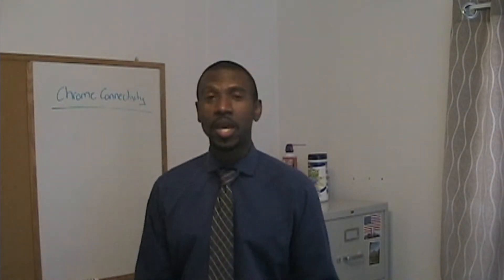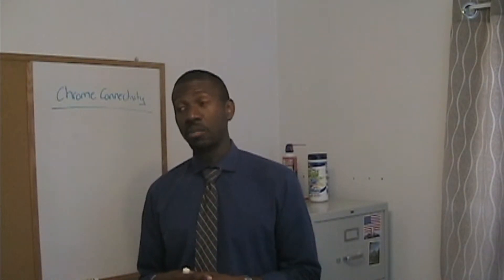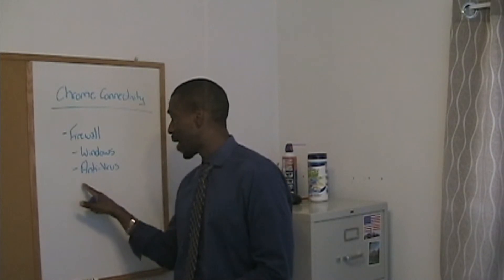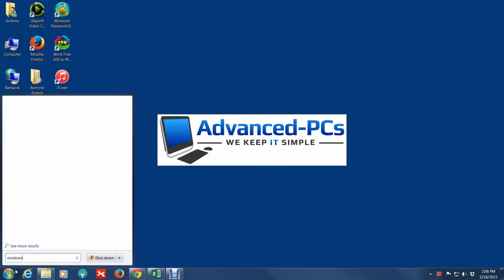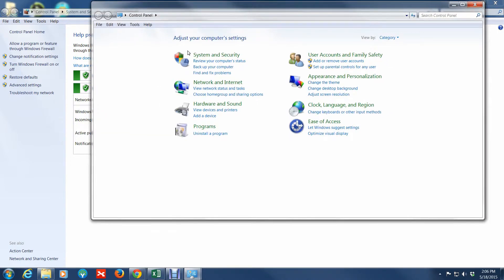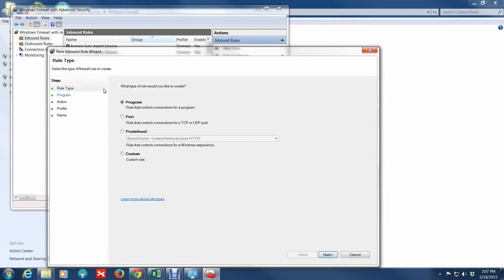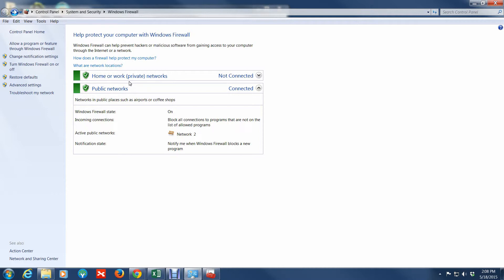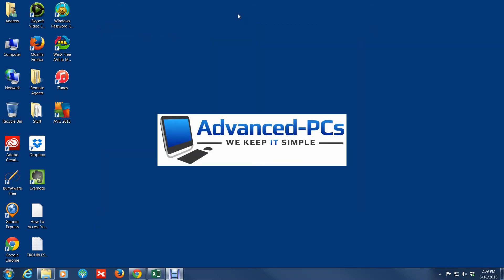Google Chrome Not Connecting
Google Chrome Not Connecting.  Have you ever had an issue where Chrome just stop connecting to the internet for now reason?  In this video, I explain why that's so and how to solve it.  Simple answer, check your firewall.

We have tons of useful videos that can help you from a technical standpoint.

ABOUT ADVANCED-PCs

We put out new tech videos on a weekly basis.

For more information about us and the other services that we provide, checkout our